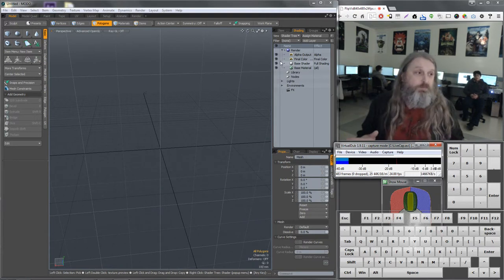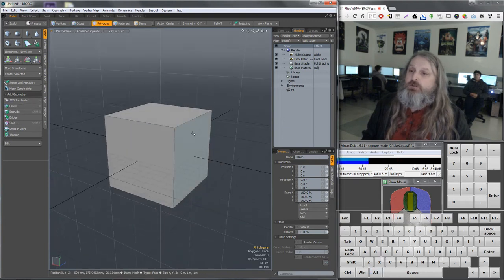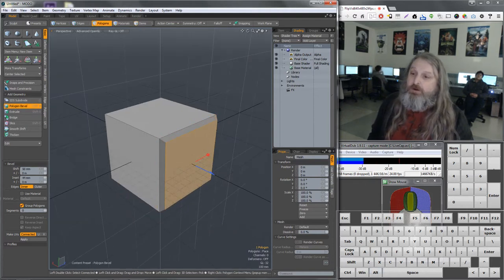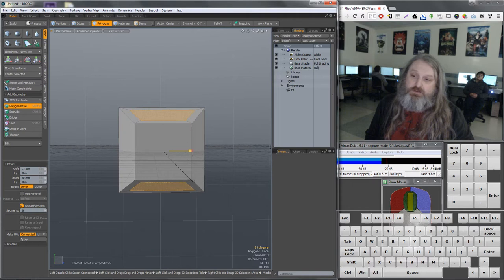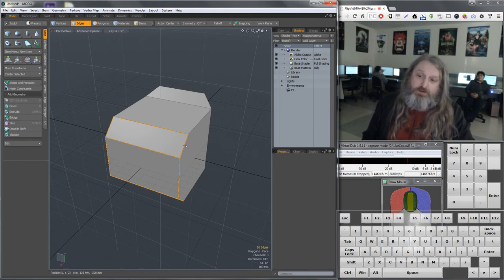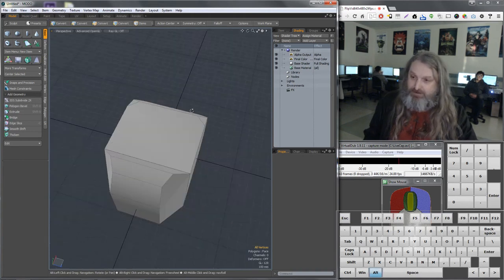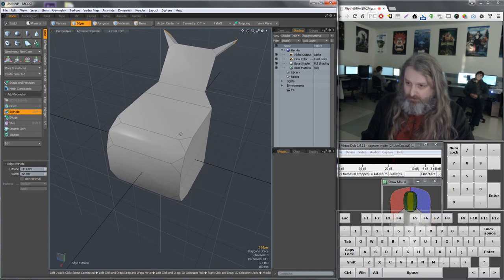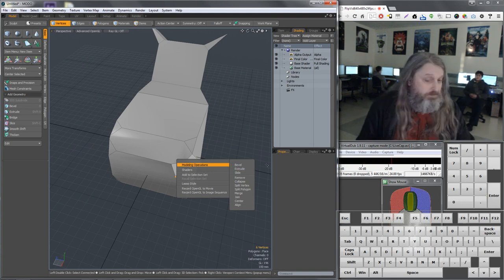Modo Bevels and Extrusions - more complex geometry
More tools for complex modeling. We start subdividing surfaces.